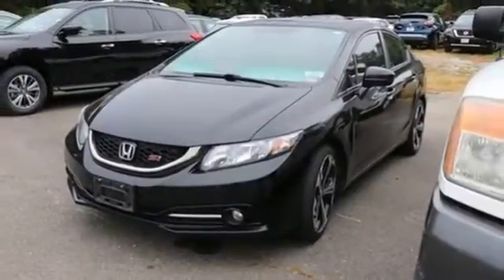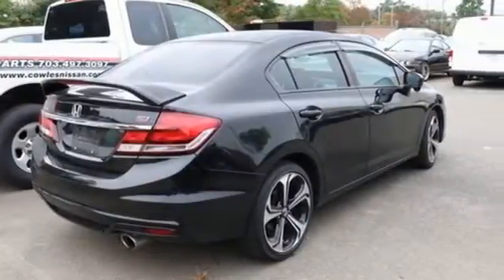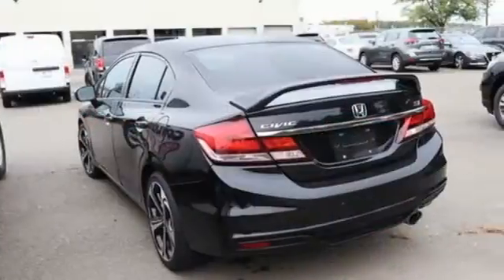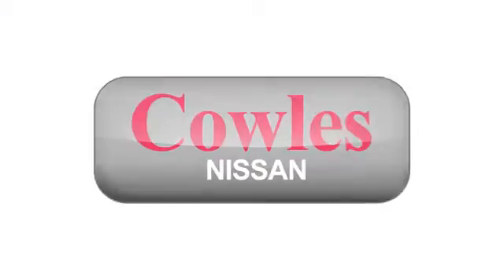Used 2014 Honda Civic Washington DC VA Woodbridge, VA P16582 - SOLD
Year: 2014
Make: Honda
Model: Civic
Trim: Si
Engine: 2.4L I4 DOHC 16V i-VTEC
Transmission: Close-Ratio 6-Speed Manual
Color: Black
Mileage: 85578
Stock #: P16582
VIN: 2HGFB6E50EH705347

Address:
14777 Jefferson David Hwy